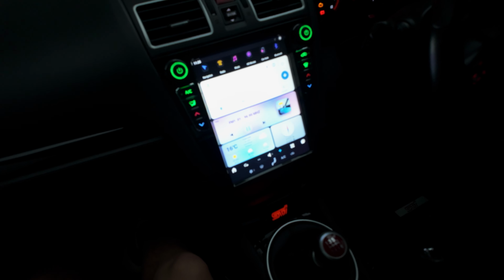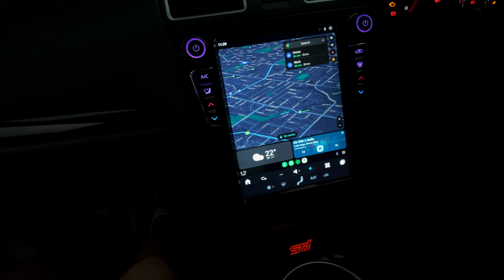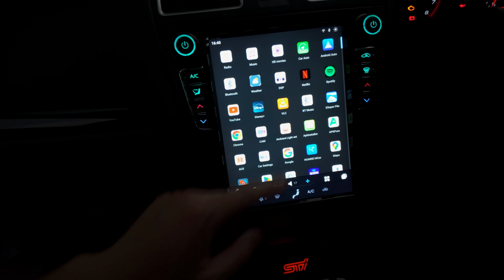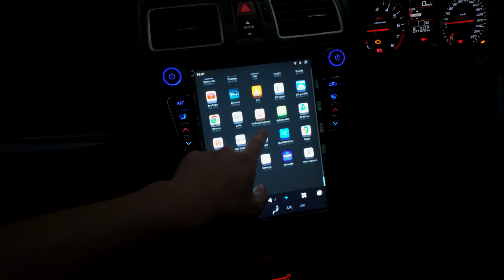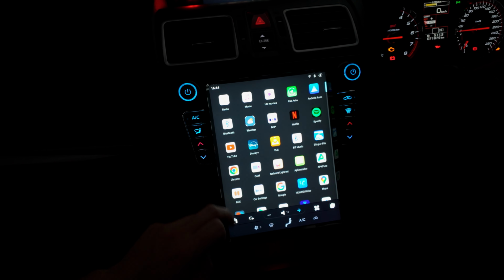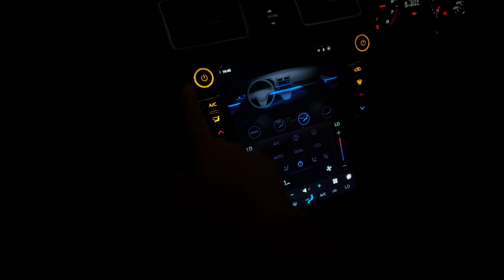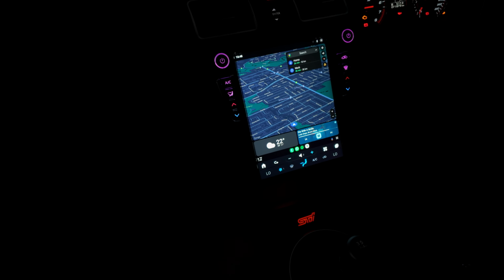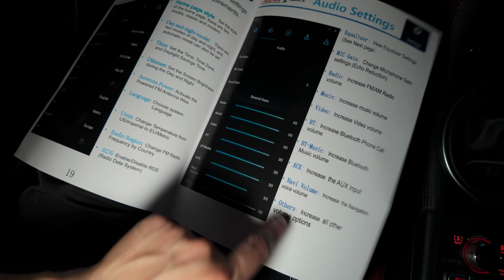This TESLA-STYLE Head Unit for Subaru WRX/STI is SO GOOD | Features and Tutorial for AuCAR HEAD UNIT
Last episode, we introduced and showcased the tesla style head unit by AuCAR, installed in Dylan's @sonicewrxsti. With the video doing extremely well, it only made sense to create this follow-up video, showing off all the main features of using this head unit.

Not only does this unit look better than all the competition, it is much more functional, less laggy, all while retaining all the necessary factory functions.

This DOES WORK with the factory Harman Kardon system, factory steering wheel controls AND the factory reverse camera. The system is completely plug and play, super easy to install, and because it is essentially an android tablet in your car, you can download whatever apps you want from the playstore, or APK files, load it straight on and you're good to go!

You can even watch Netflix, YouTube, Disney+... heck even browse the internet! Though I do not condone illegal use of devices/distractions while you're driving.

The star feature of this uni for me is the wireless carplay. It connects very seamlessly and quickly. After connecting to it the first time, every subsequent time you enter the car, it'll automatically connect.

It can even connect to a hotspot or accept mobile cellular data to run independently!

ST522FYJ

AuCAR have a stall at SEMA with their own show car quite often, showing off new products such as head units and digital clusters, on their show cars.

Gear Used:
Sony A7C II
Sony FE 24-70 f2.8 GM II
Sigma 16-28 f2.8
DJI RS3
NEEWER Suction Cup